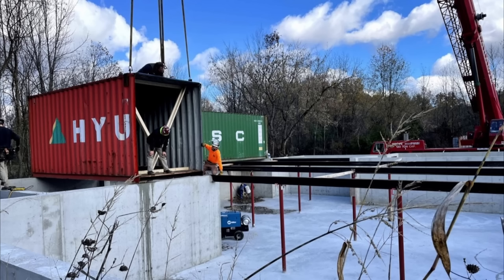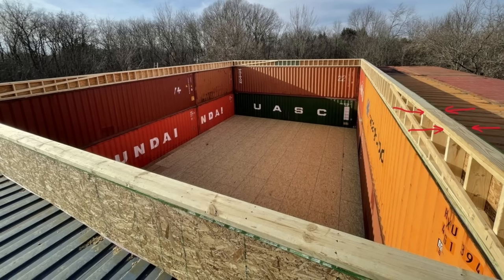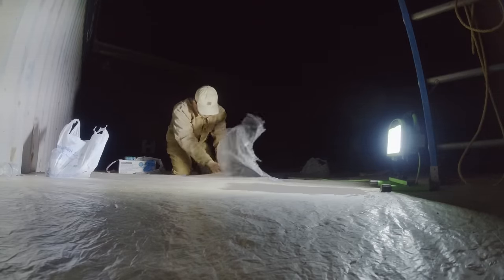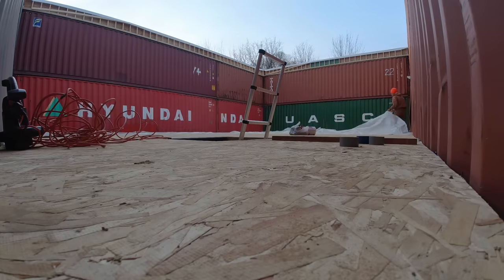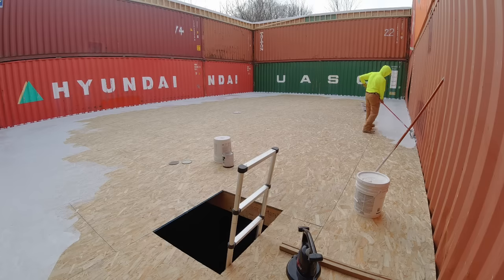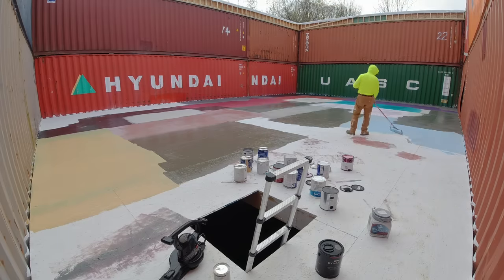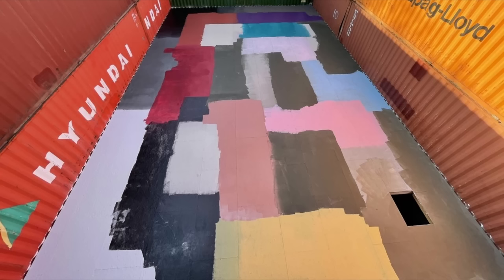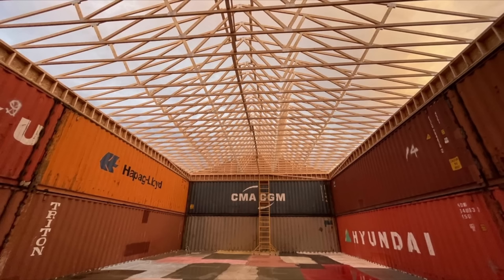$10,000 dumb roofing mistake for my shipping container house build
I made a major mistake when I ordered the trusses without looking at the architectural drawings with the store managers, and it was discovered late in the process, causing money problems and stress.  So how did I dig myself out of the hole? Watch till the end.  I did fully recover, but it was a lot of hard work. I guess that’s called self reliance. ￼